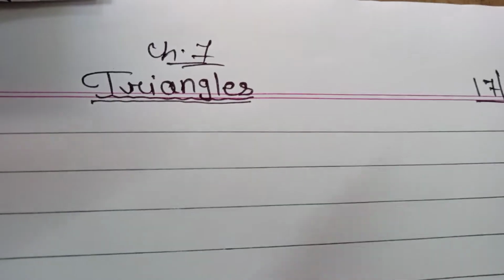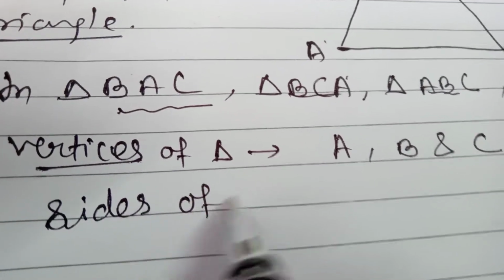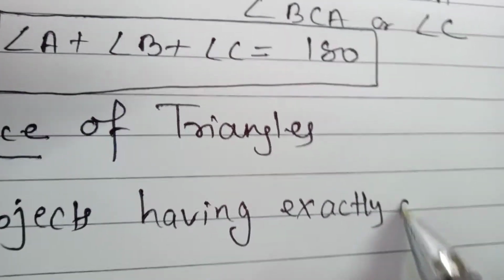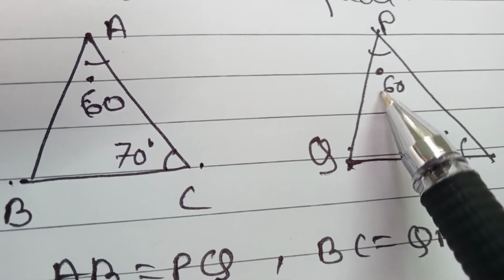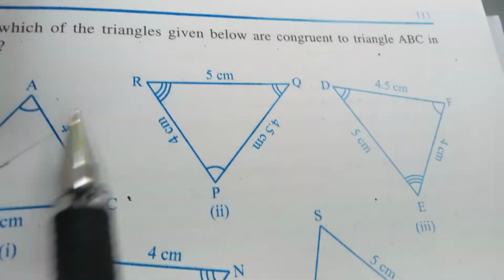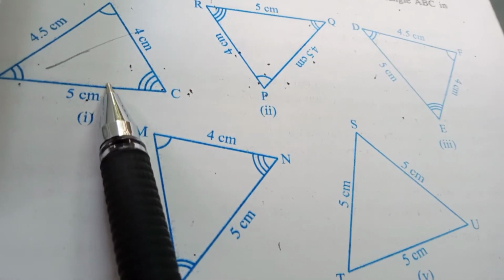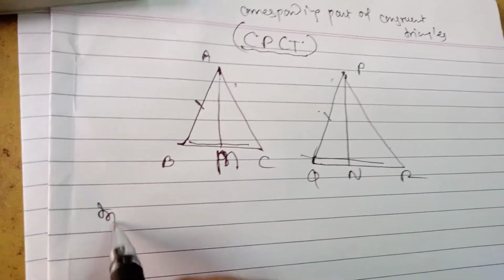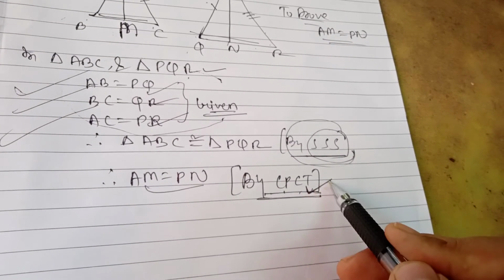Ch 7 Traingles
Descrioption